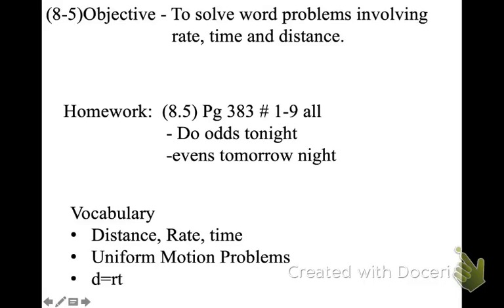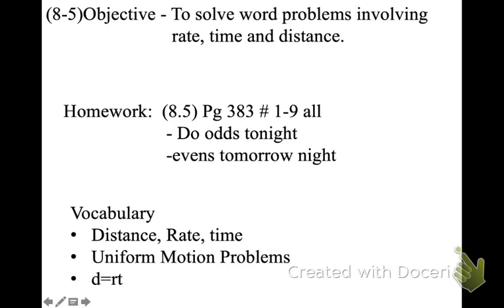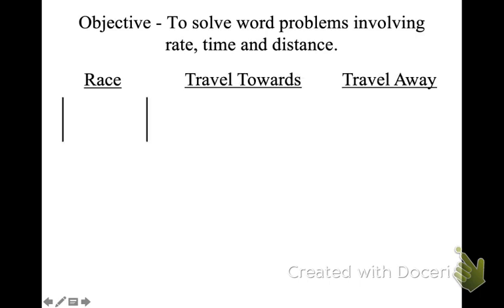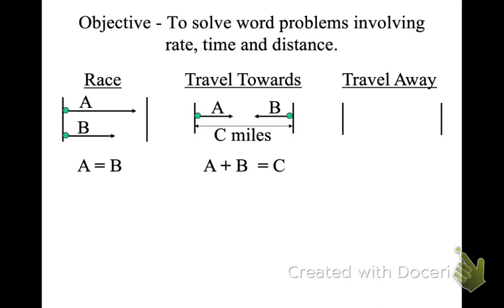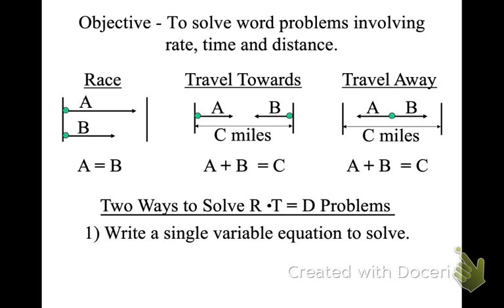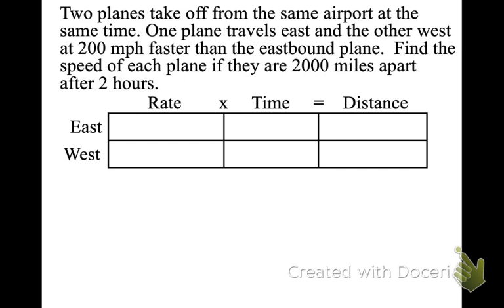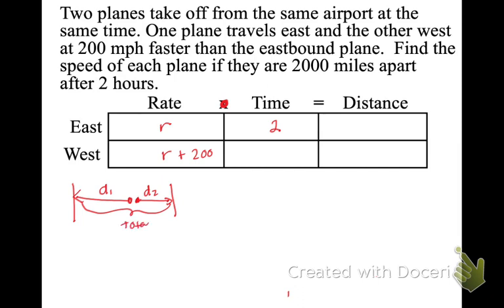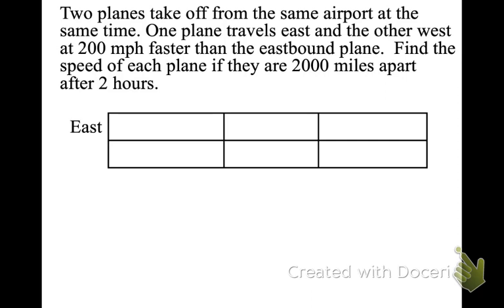8.5 Uniform Motion Problems using Distance, Rate, or Time